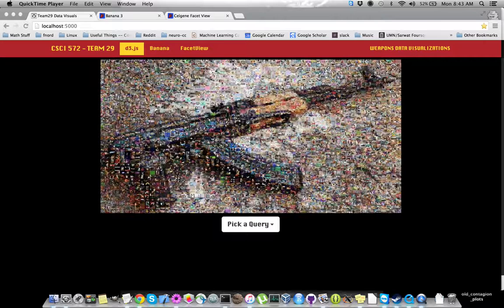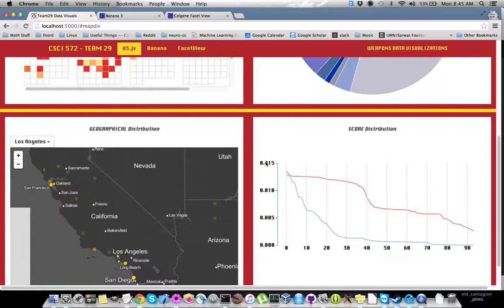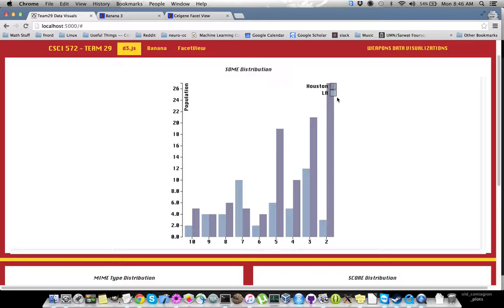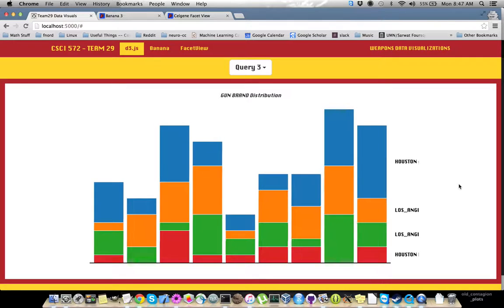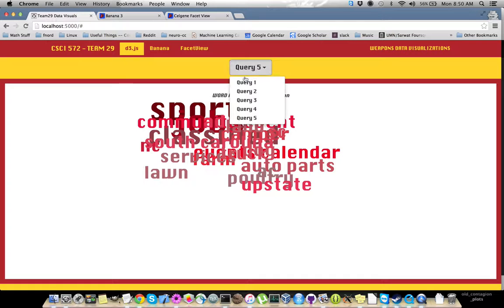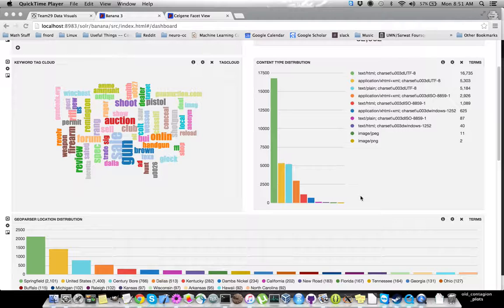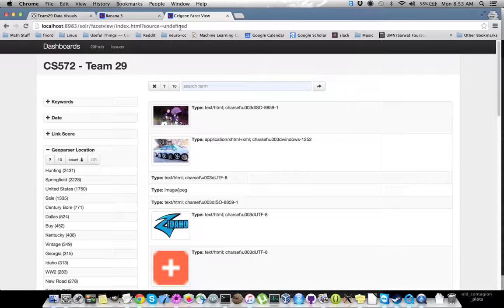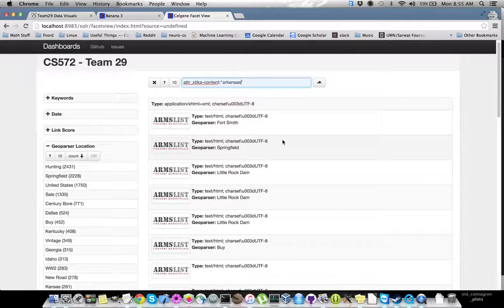csci572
CSCI Final Project